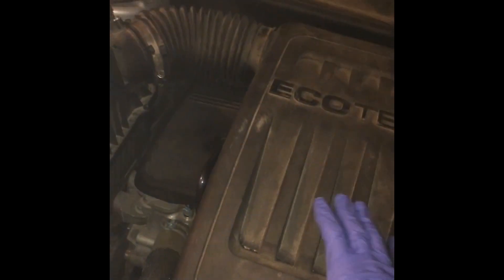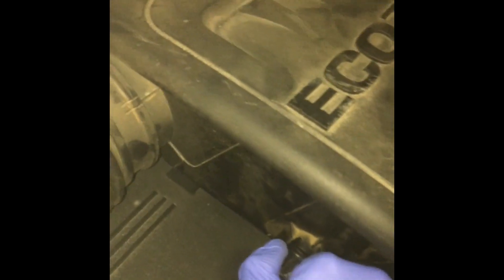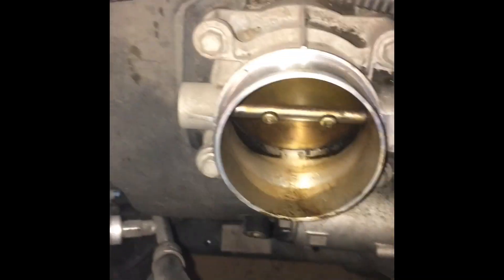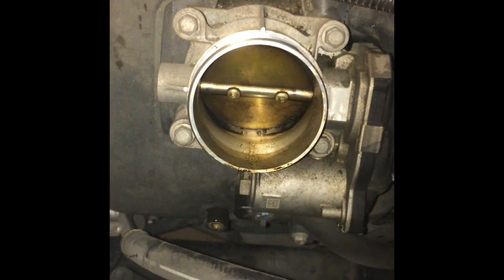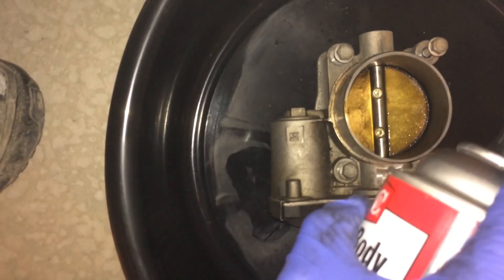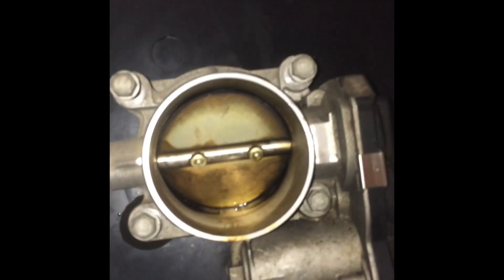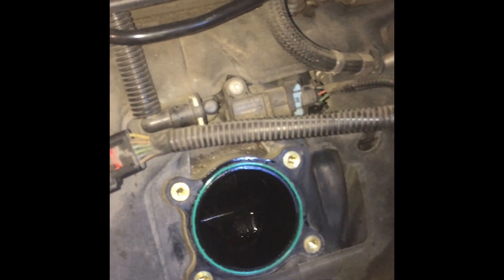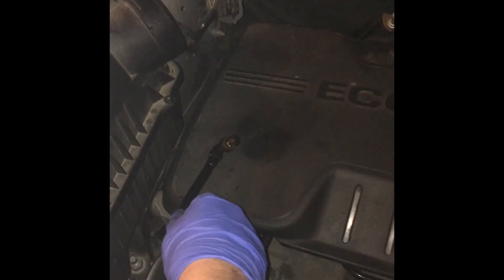How to clean throttle body on 2012 Chevy Equinox AWD 2.4L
***WARNING*** Do not push open the butterfly with the electrical harness attached to the throttle body- this can damage the part and potentially cause injury to yourself. Also be sure to read all instructions on the throttle body/intake cleaner of your choice.

I am not a mechanic, I am a DIYer and am just showing you how I successfully removed and cleaned my throttle body on my 2012 Chevrolet Equinox.
This is a fairly similar process to GMC Terrain with the 2.4L Ecotec engine.

I experienced hard starting and rough idle so I thought I'd try cleaning the throttle body. Turns out it was very dirty. Very easy and inexpensive fix.